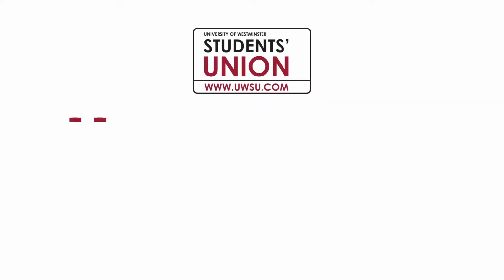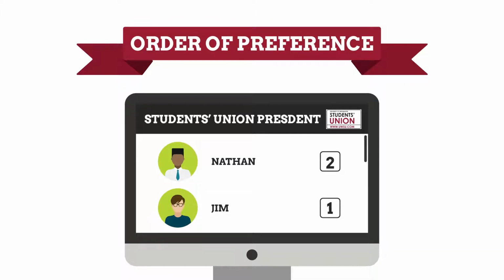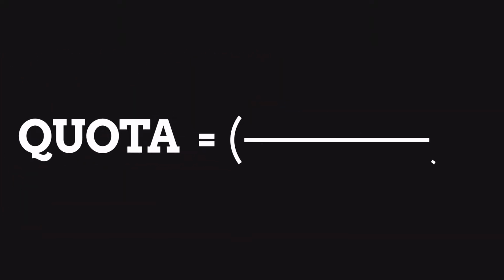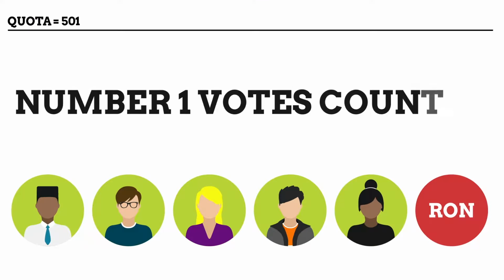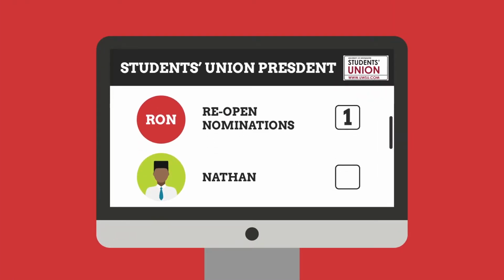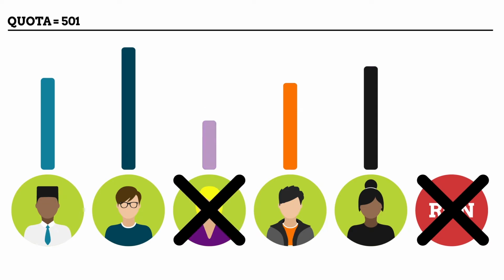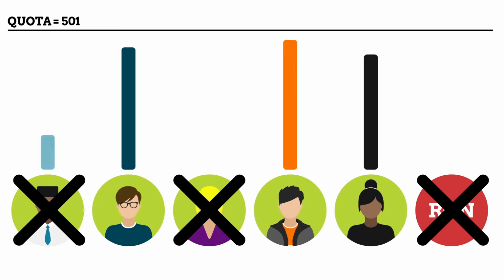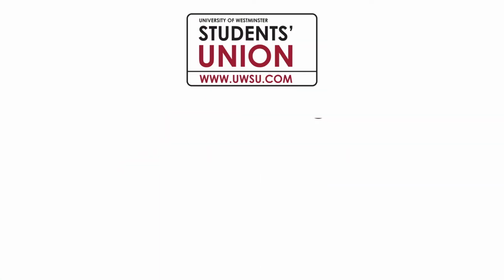How does voting work?